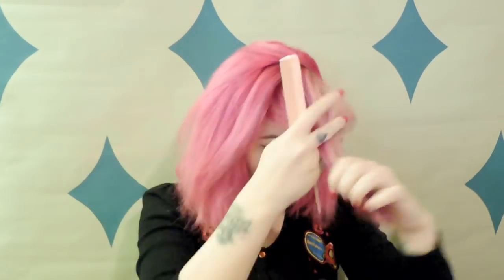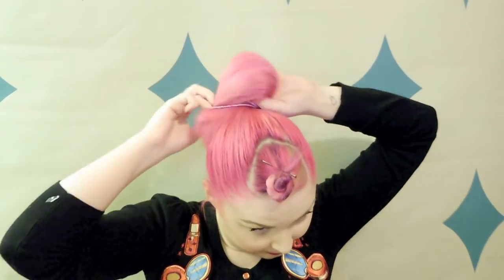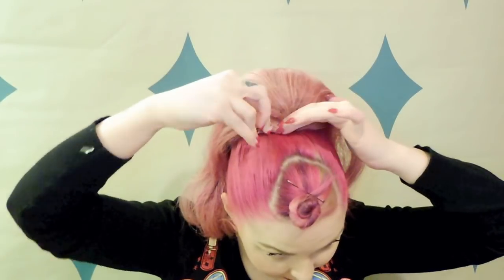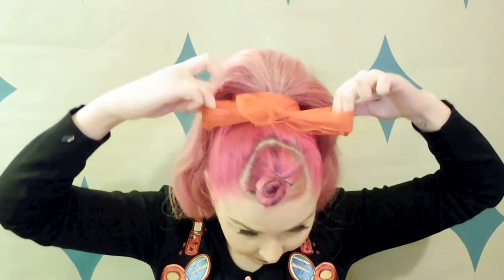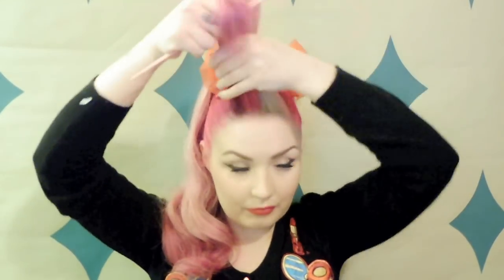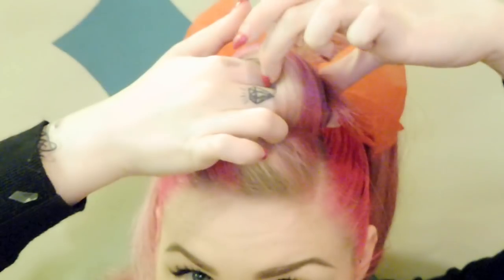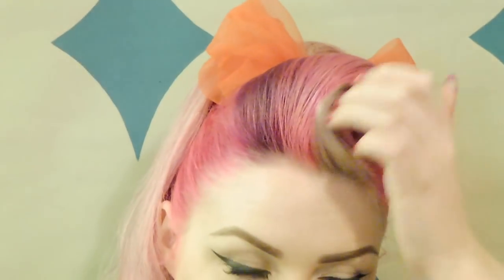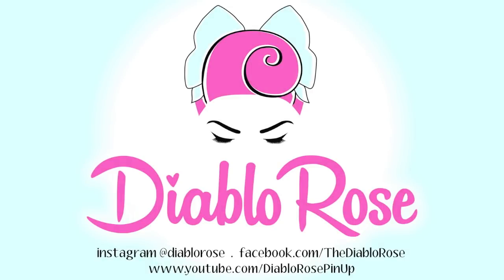50s / Vintage Inspired Ponytail Using A Clip-in Hairpiece | Diablo Rose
This 50s inspired high ponytail is one of my favourite looks, and by using a clip-in hairpiece, it's one of the simplest! Here I'm using the Sleek EZ Clip-In Ponytail, which is listed as 100% human hair so you can dye it to match your own colour. You can also get synthetic hairpieces for pretty cheap online or at beauty supply stores in natural hair colours. I'm wearing my clip-in ponytail with a victory roll, but you can wear it with all sorts of styles, or pull all your hair back and just wear the ponytail!

Products used:
Denman Grooming Brush
Rat-tail comb
Sexy Hair Get Layered Hairspray
Hair bobble, hair grips and a medium sized hair donut.

Wearing:
Banned Apparel New Romantic Cardigan, purchased online at Audrey Stars Boutique

Diablo xx